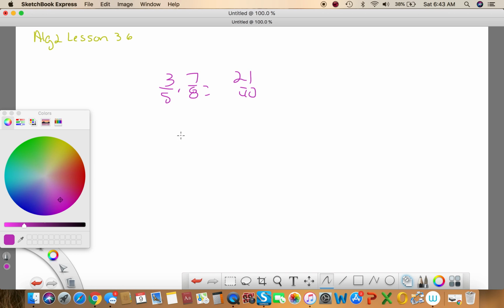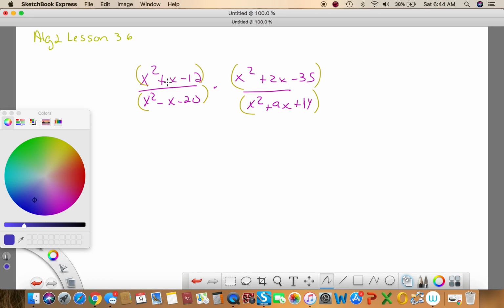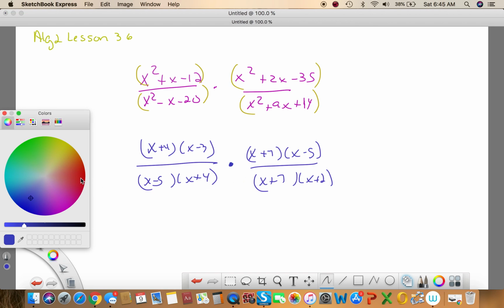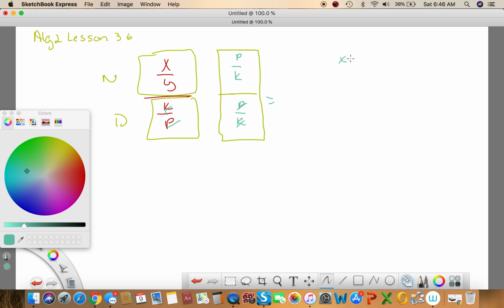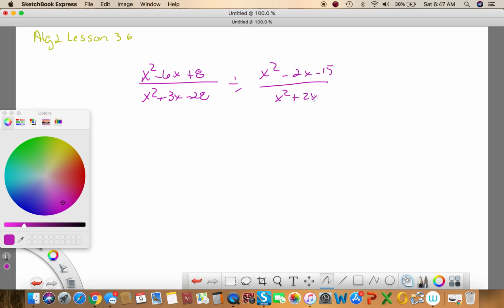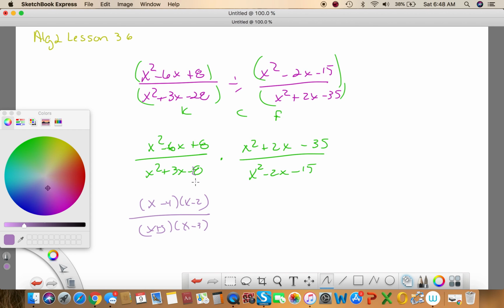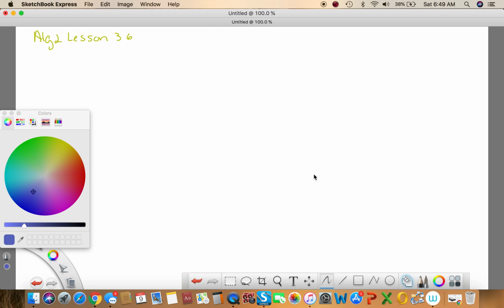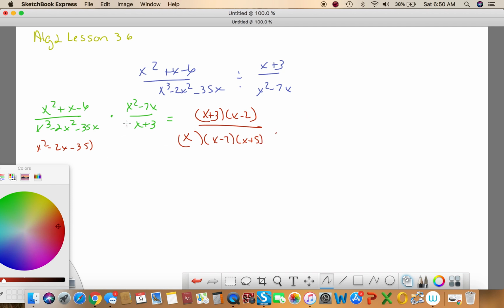Alg 2 Lesson 36